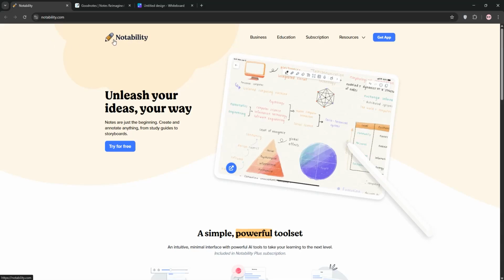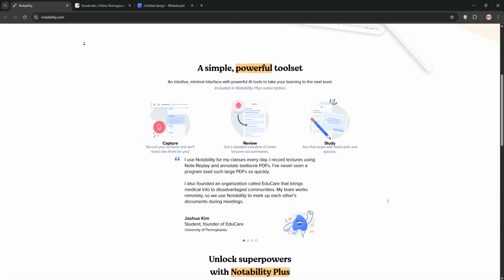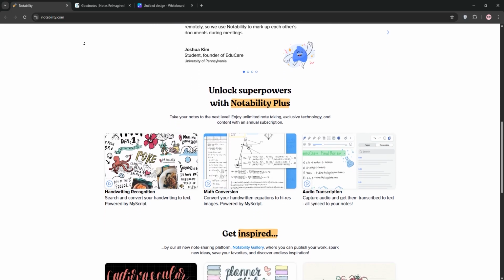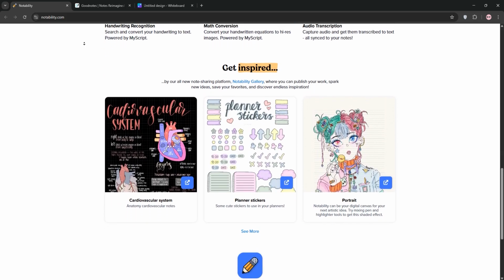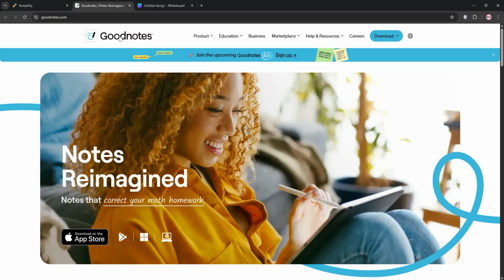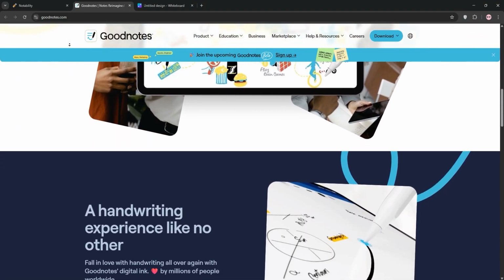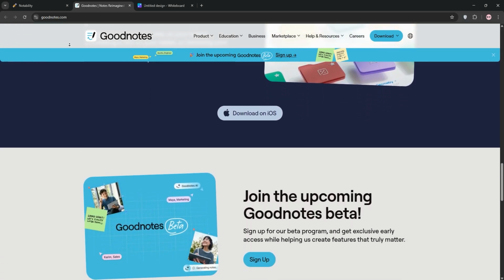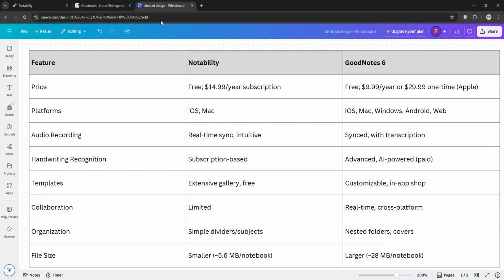Notability Vs GoodNotes 6 | Which Note-Taking App Is Better in 2025?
Choosing the best note-taking app for 2025? In this video, we compare Notability and GoodNotes 6, two of the most popular apps for students, professionals, and creatives.

We cover:

✍️ Writing and annotation features

🖼️ Organization and file management

🎨 Drawing tools and customization

🧠 AI-powered enhancements (new in GoodNotes 6!)

📱 Cross-device syncing and export options

If you’re deciding between these two powerhouse apps, this head-to-head will help you pick the best fit for your workflow.